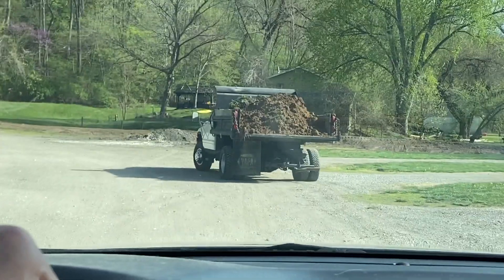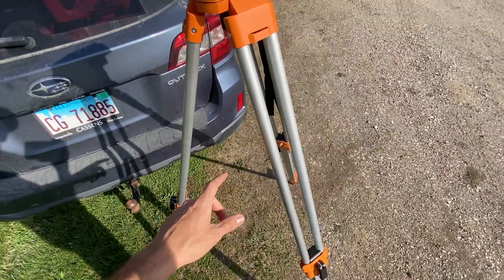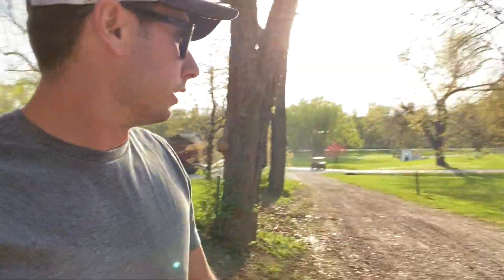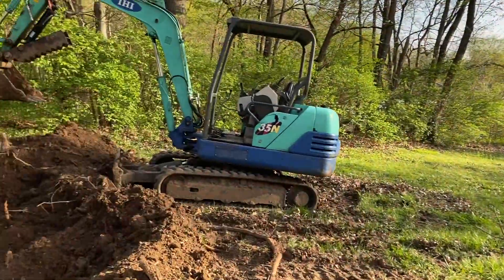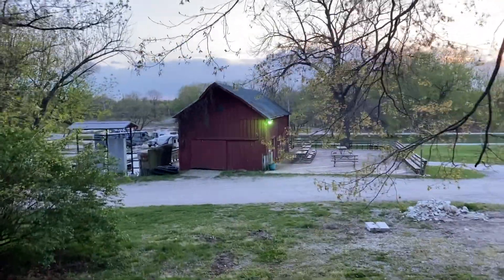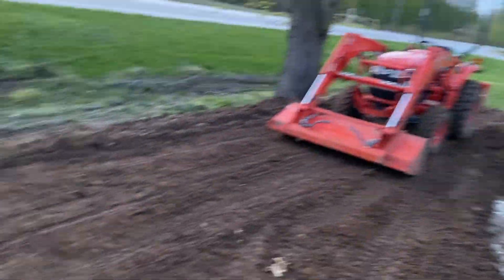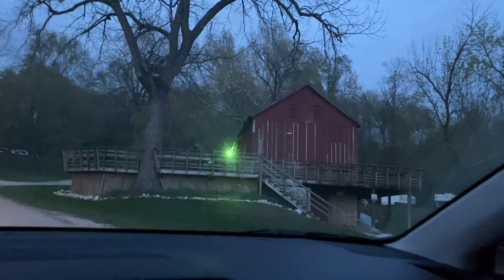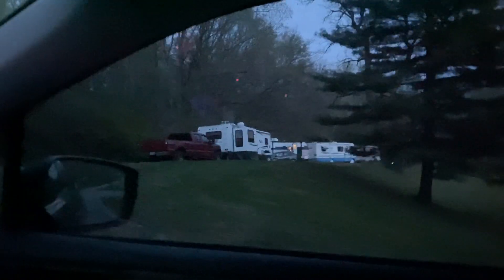We are EXPANDING our Campground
We are expanding our campground and adding 10 or more lots this summer.  Owning a campground has been quite the learning experience and we already have so many stories to tell!